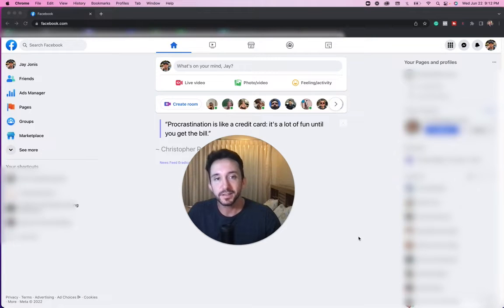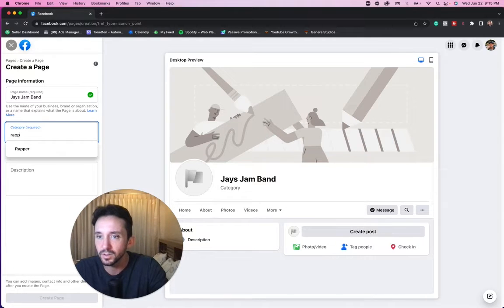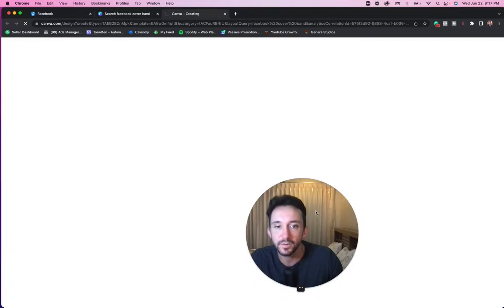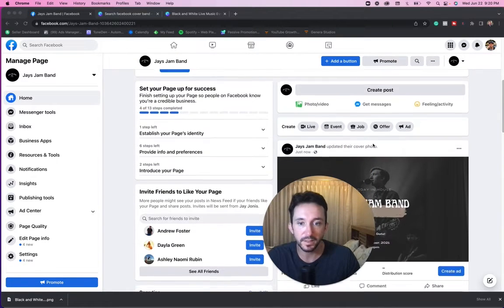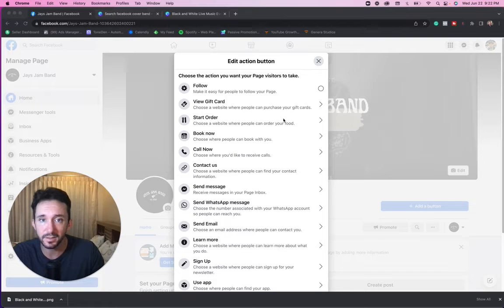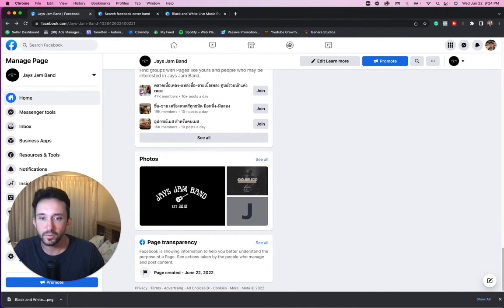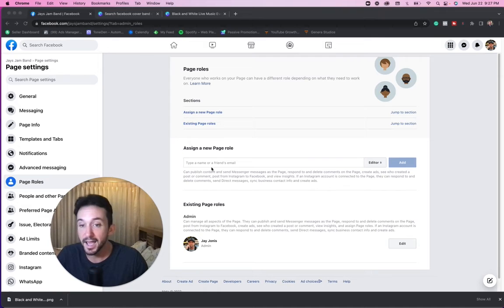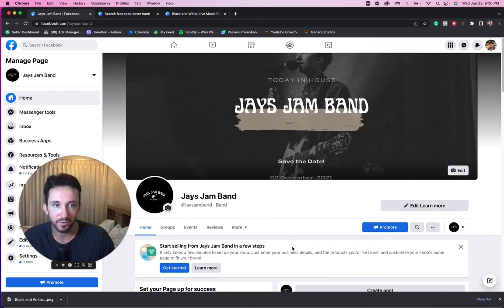How To Create A Facebook Page For Your Music Group 2022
Would you like to create a Facebook Page for your music or music group?

In this episode, I will walk you through how you create a Facebook page for your music. Having a Facebook page for your music is essential if you plan on advertising on Facebook and if your target market is 30 years or older as these are the ages of most Facebooks users.

I will also show you a quick way to create a cover photo using a free drag-and-drop editor. (Canva)